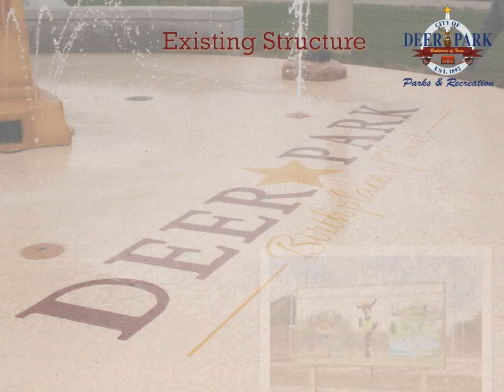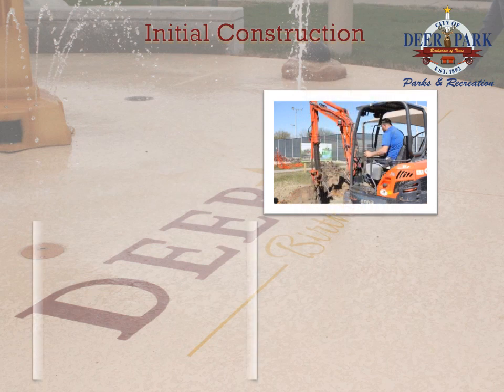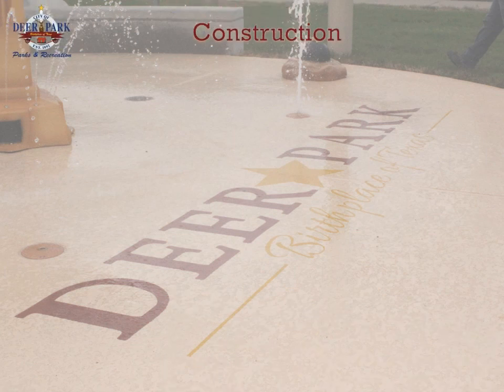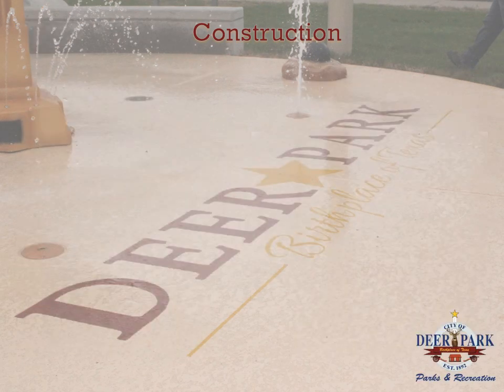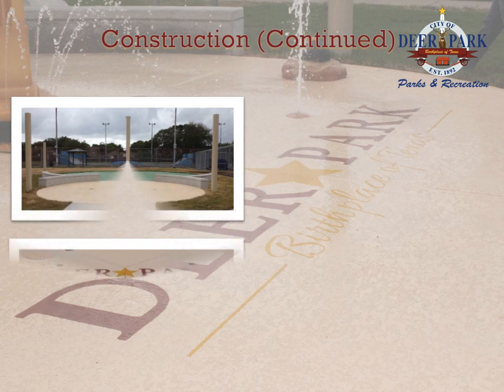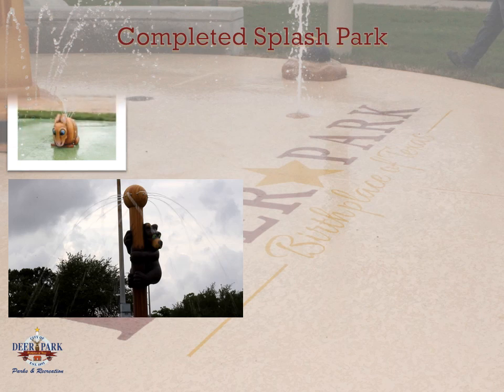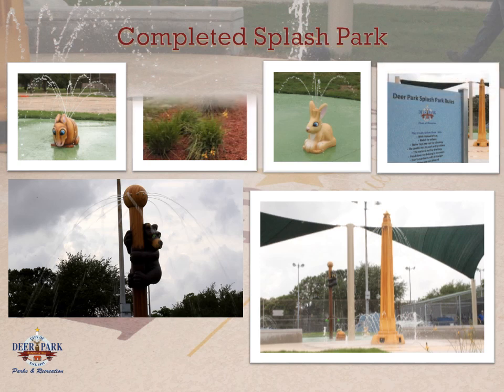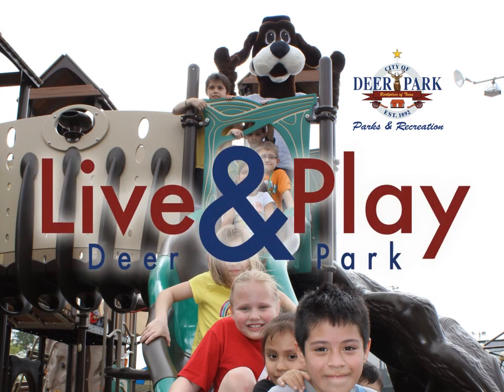City of Deer Park - Splash Park grand opening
All Deer Park residents are encouraged to experience the new Splash Park, located at 610 E. San Augustine in Dow Park! Watch this video to learn more about its construction and features.
The Splash Park opens daily at 8 a.m.!